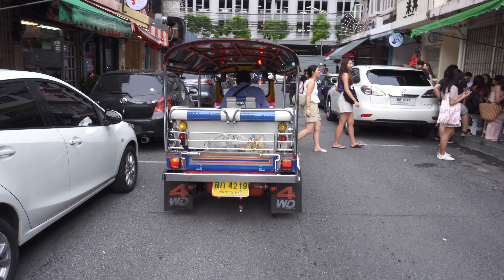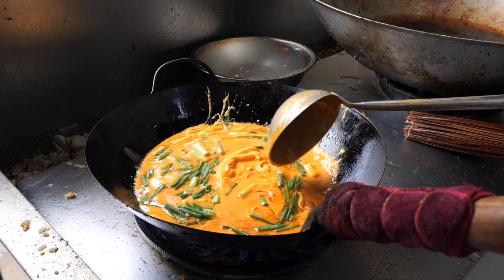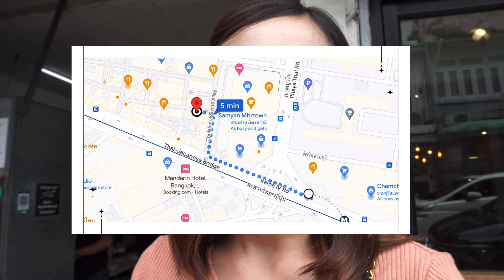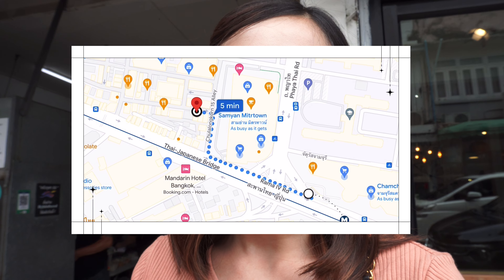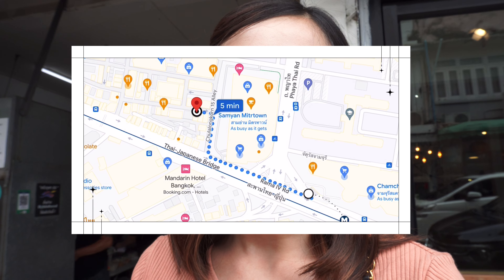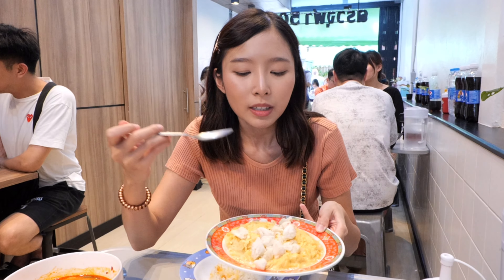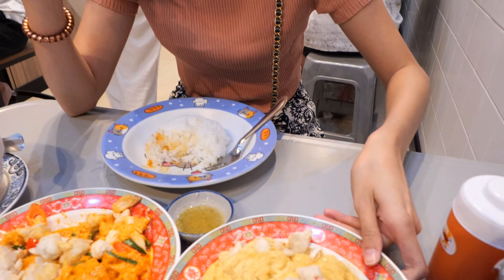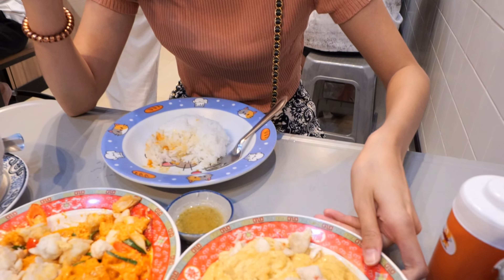CHEAPEST CRAB CURRY in BANGKOK🇹🇭 - Best Breakfast Place you cannot miss! [Chula 50]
Ultimate crab curry in Bangkok. 70 baht with rice. 120 baht in a separate plate.
I'm in love with there Crab Curry, it is worth every cent.❤️
 The quick way is to come by TUK TUK but if you wanna save the budget take the subway guys.

Open:
Mon - Sat
7am - 7pm

Location:
Chula 50 Kitchen

Camera:
Sony E10
Panasonic S5